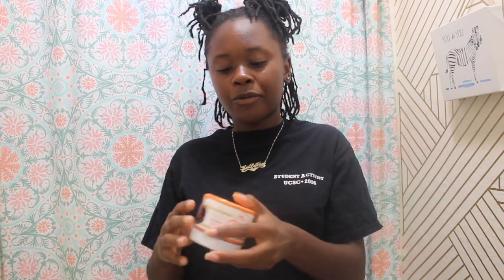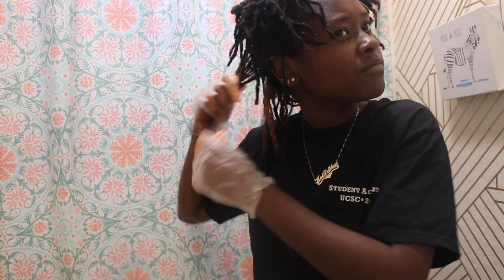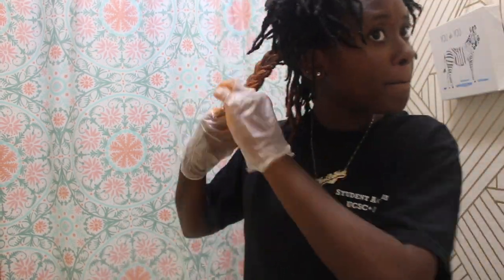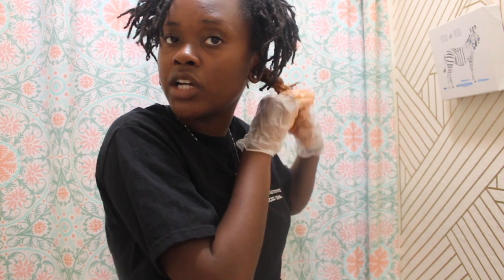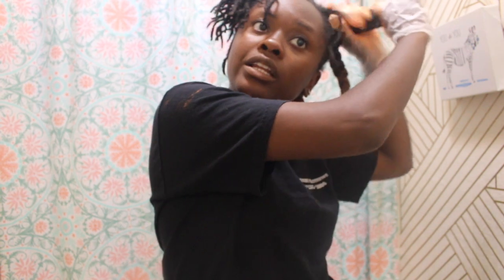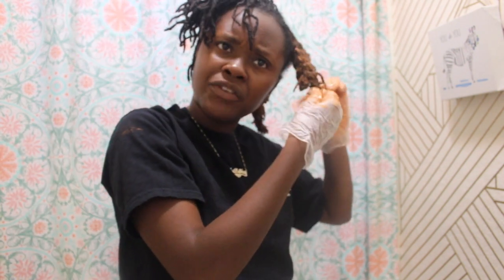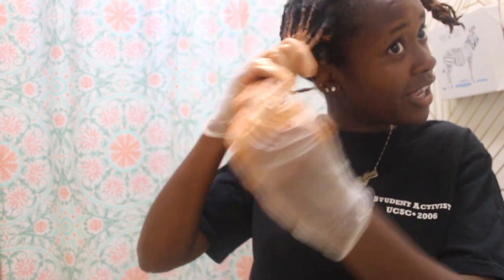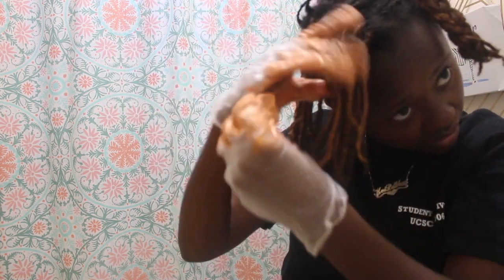IM SCARED🥵 | DYING MY LOCS AFTER A YEAR!!!!!!!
𝙿𝚎𝚛𝚜𝚘𝚗𝚊𝚕 @𝚒𝚝𝚜𝚔𝚎𝚒𝚕𝚊𝚟𝚘𝚗 |
𝙱𝚞𝚜𝚒𝚗𝚎𝚜𝚜 @𝚔𝚎𝚒𝚝𝚘𝚑𝚎𝚊𝚕𝚝𝚑 |